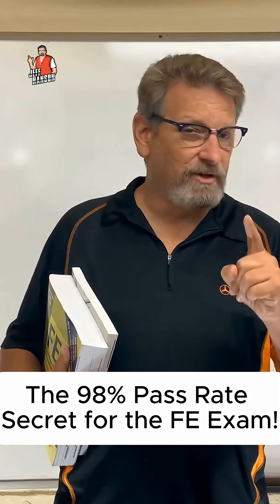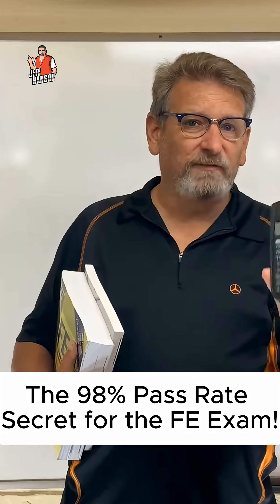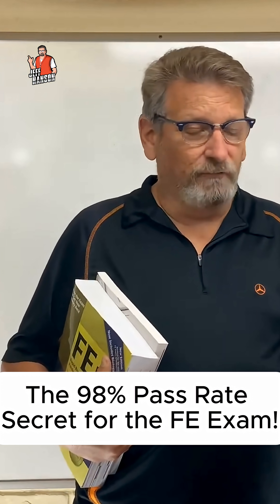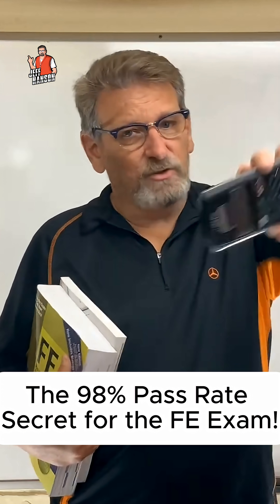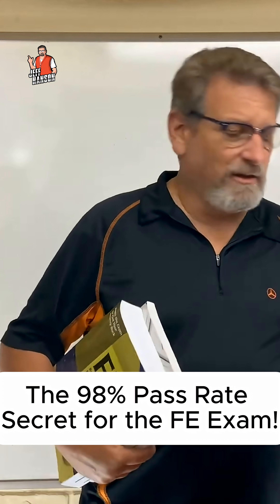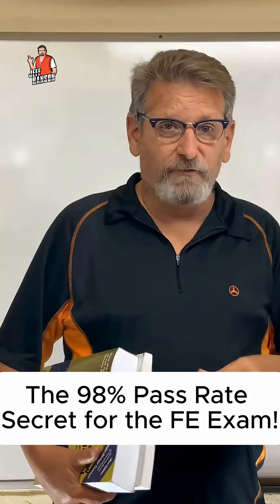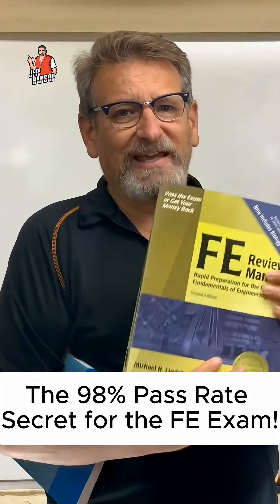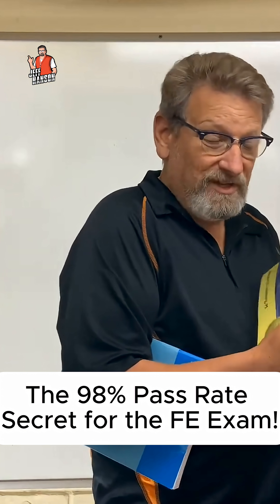98% Pass Rate Secret: FE Exam Study Tips & Calculator Guide!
Hey Team! FE Exam Success Formula REVEALED!
I'm Jeff Hanson, and if you want that 98% pass rate, you need the right tools! You MUST get Lindeburg's FE Review Manual and the TI-36X Pro calculator. The TI-36X is the absolute best for this test—stop struggling with your fancy calculator!

Learn the fastest way to prep and pass your FE Exam! Let's get that PE License!